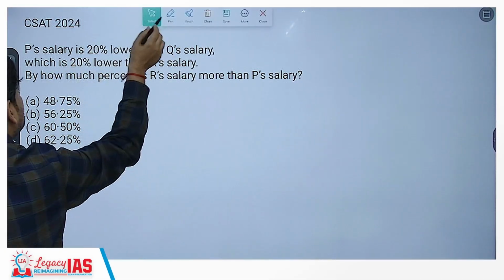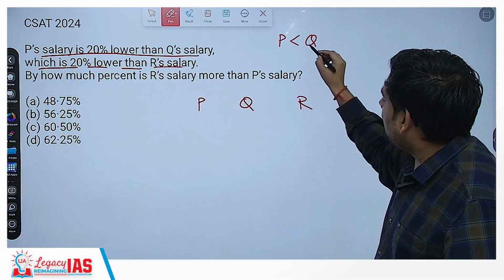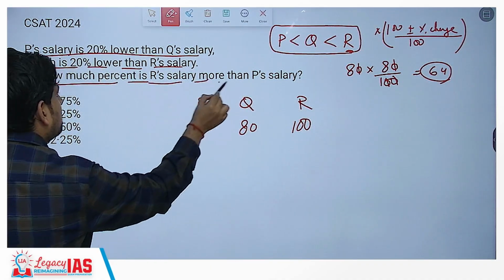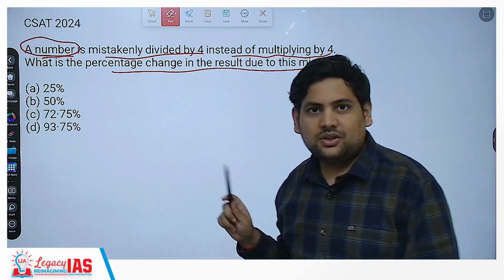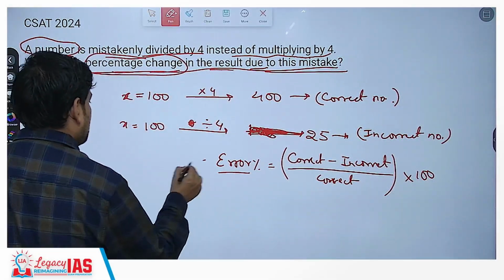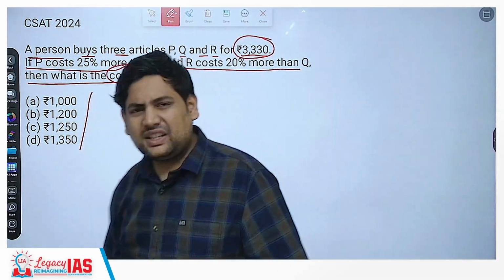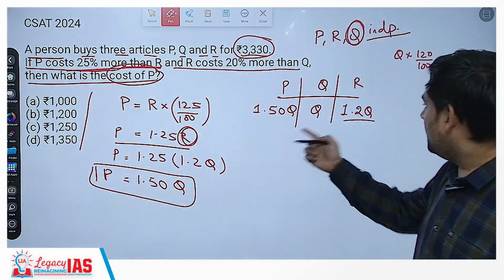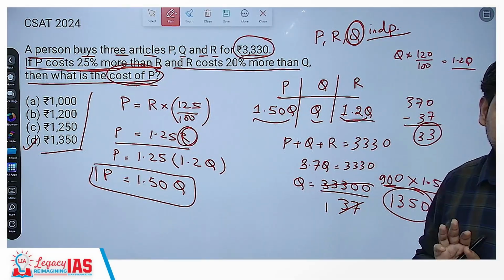CSAT 2024 PYQs on Percentage Related Problem I UPSC CSE Prelims 2026 Preparation I Legacy IAS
In this video, Prakhar Shrivastava Sir takes you through Percentage-based questions from the CSAT 2024 UPSC Prelims Paper with detailed, exam-oriented explanations.

✅Whether you're struggling with CSAT maths or looking to improve speed & accuracy, this video will help you:
- Understand core concepts of percentage, profit-loss, and ratios
- Learn smart shortcuts & elimination techniques
- Get familiar with the UPSC question pattern
- Strengthen your CSAT preparation for UPSC CSE Prelims 2026